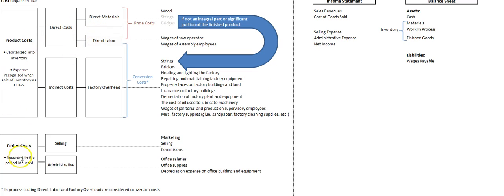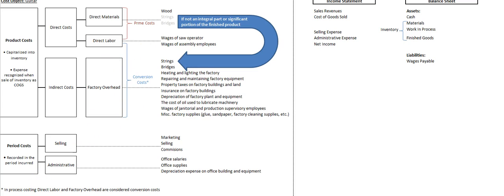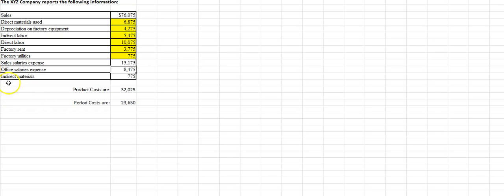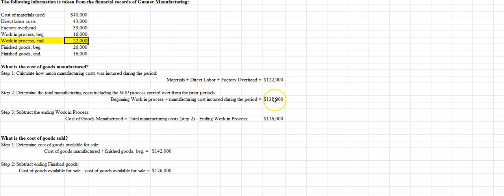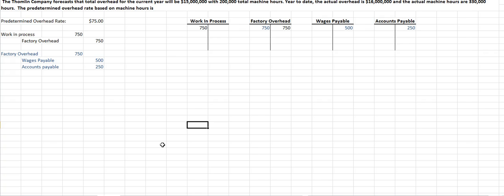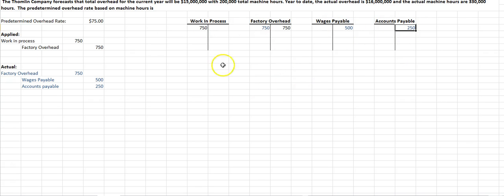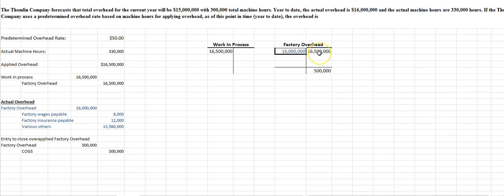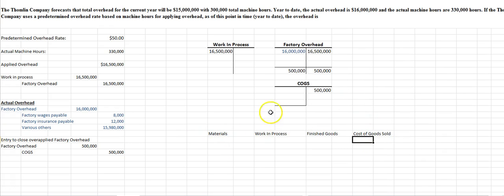ACCT 2022 Exam 1 Review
This is a brief review of some of the problems in the first exam for Accounting 2022 Intro to managerial accounting